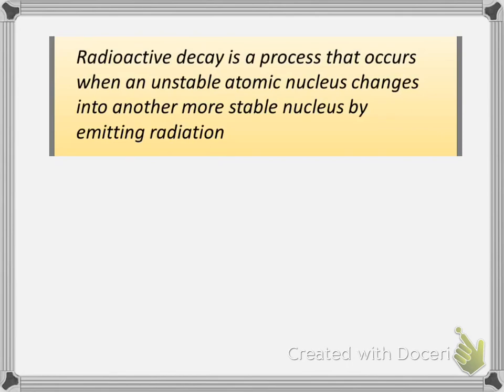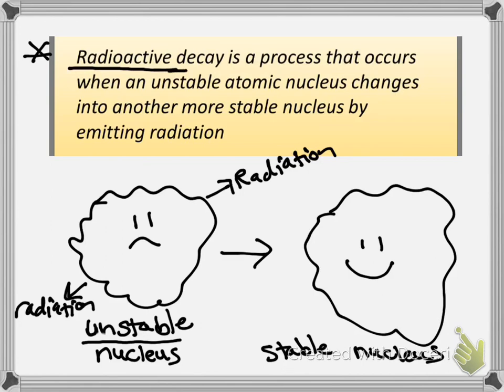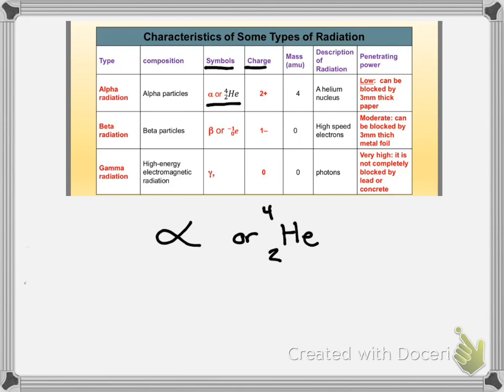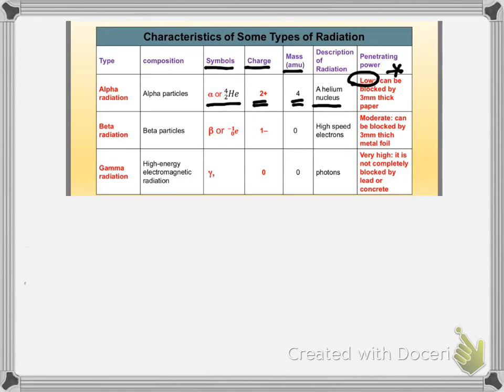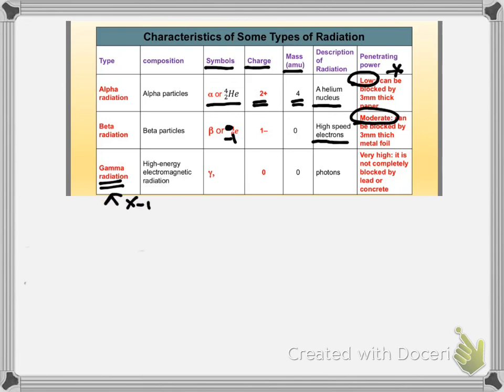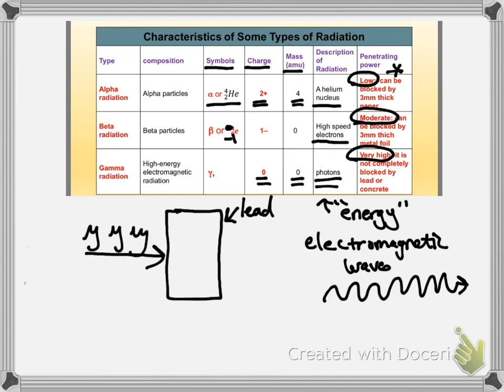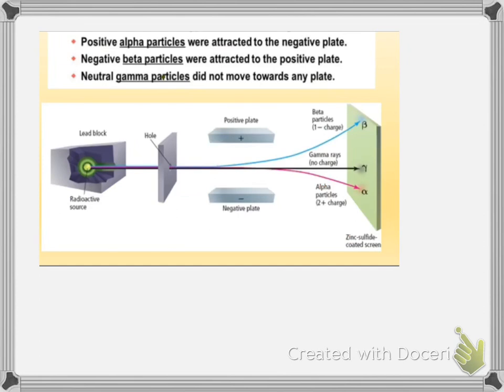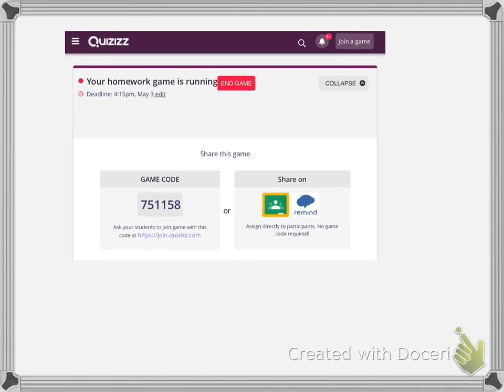April 20, 2019